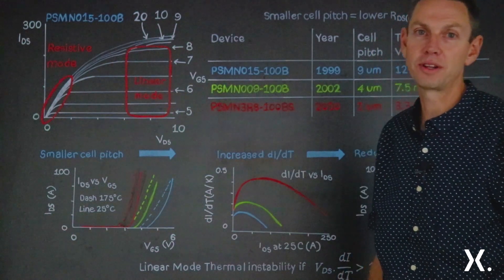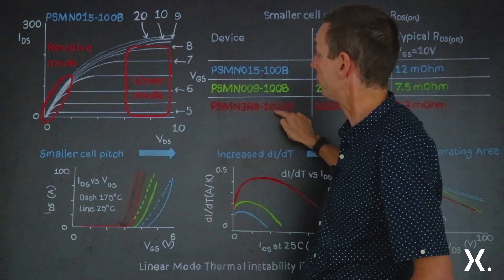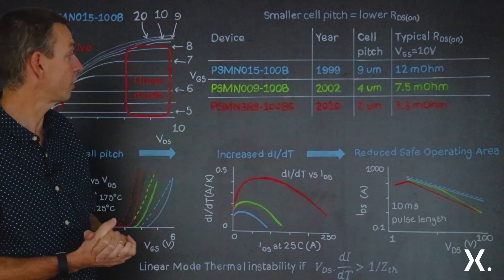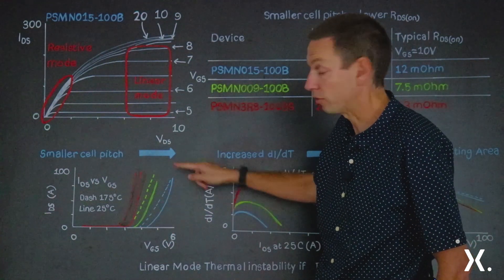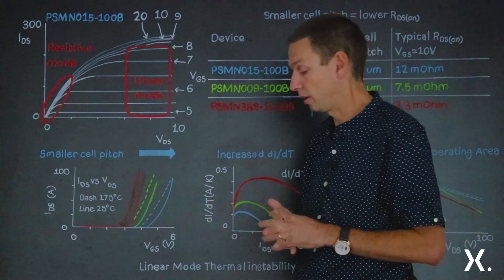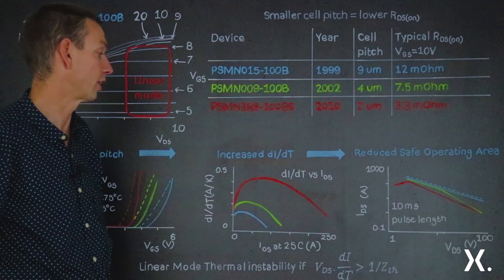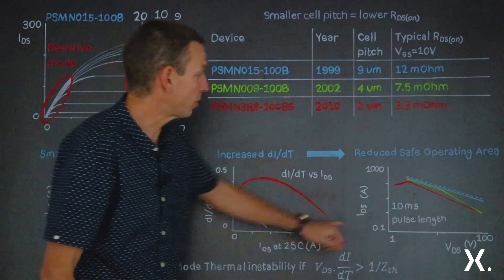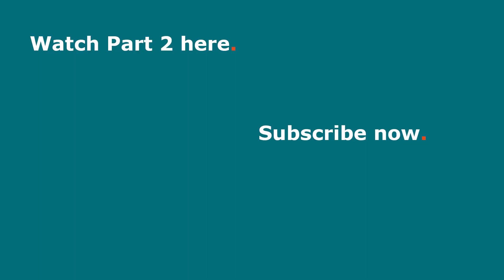Trench MOSFETs and Safe Operation in Linear Mode - Part 1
With each generation of Trench MOSFET, the primary figure of merit has improved; the typical resistance of products has reduced as the cell pitch has decreased.   In this video,  Adam Brown discusses the impact of this technological progression on the operation of MOSFETs in Linear mode.  The video describes what Linear Mode is and explains why MOSFETs can potentially be thermally unstable when operated in Linear Mode. The use of Safe Operating Area graphs for MOSFETs is highlighted.  Finally a technological breakthrough is introduced which offers MOSFETs which combine both low resistance and Linear mode stability.